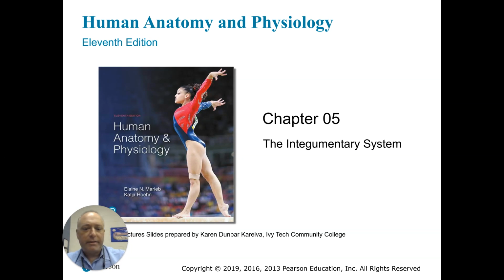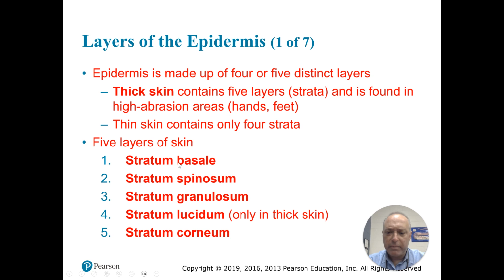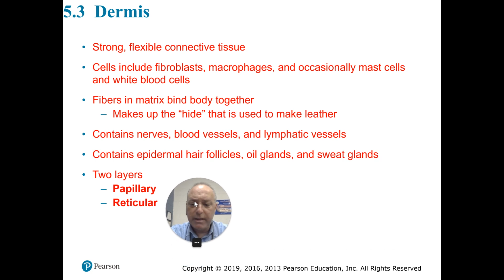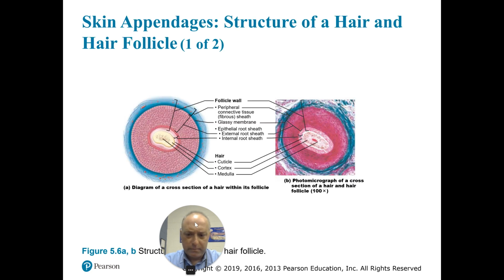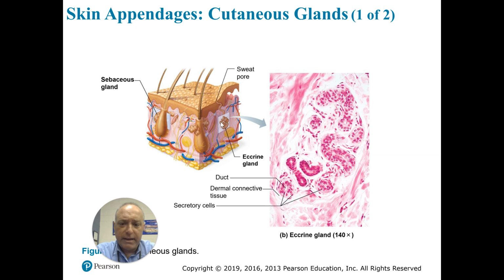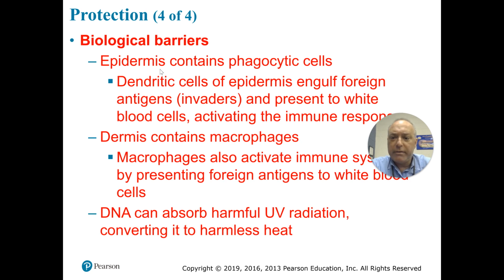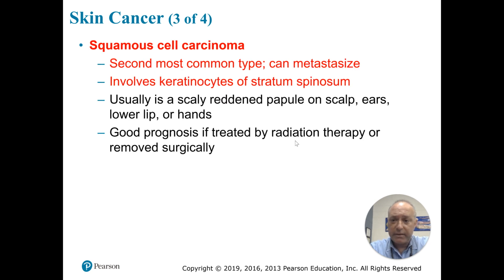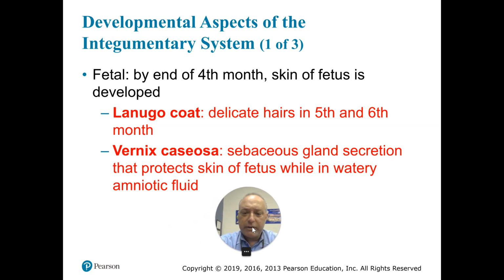A&P1 Lecture Lloyd Chapter 5